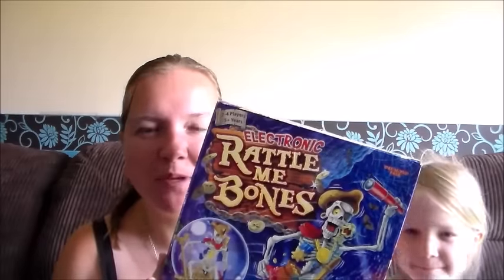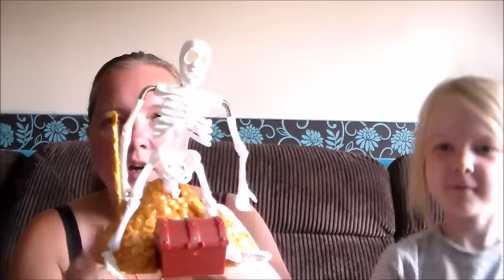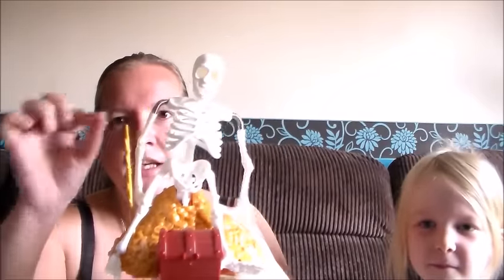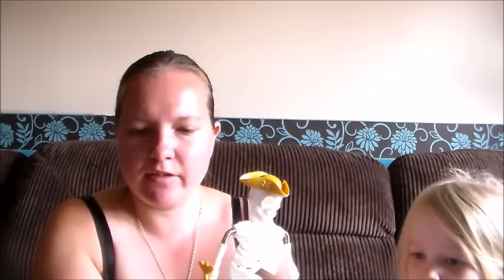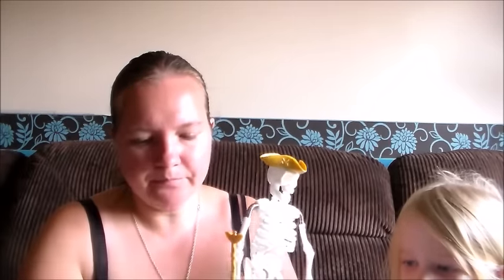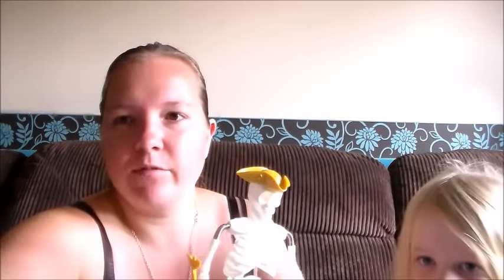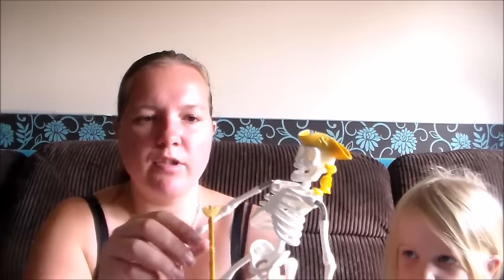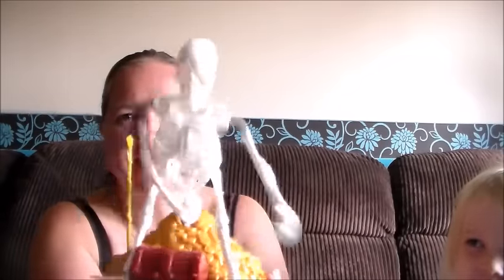Drumond Park Rattle me bones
Watch me jump out of my skin as I set off the Drumond Park Rattle Me Bones ! A great family game for everyone to enjoy although not suitable for those with nervous dispositions.